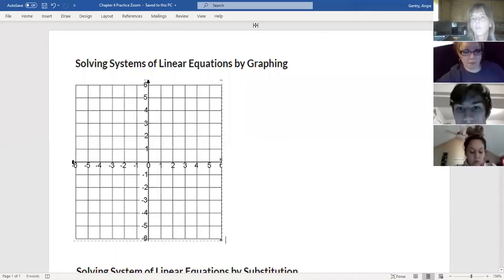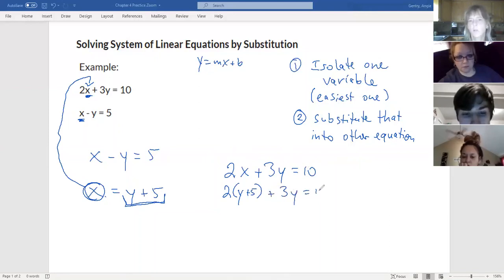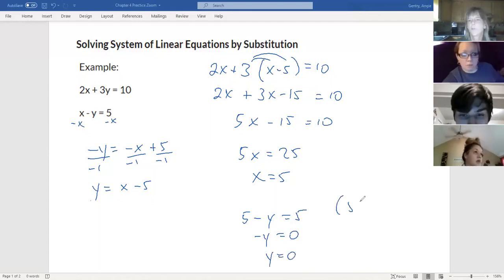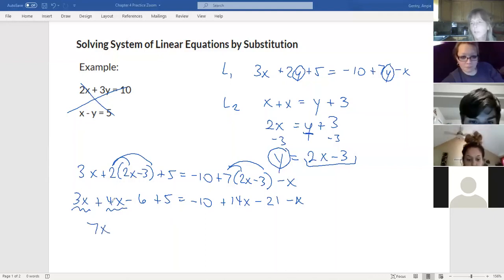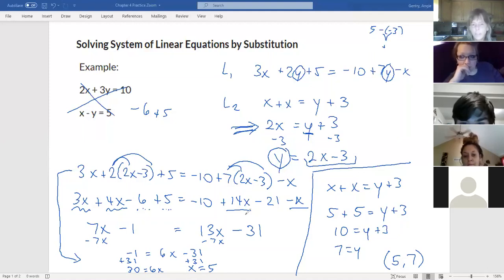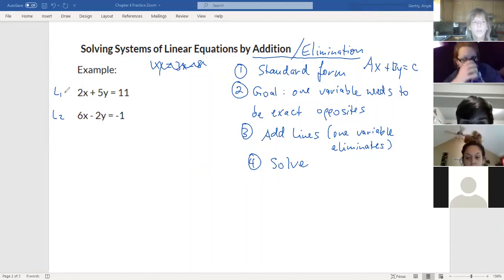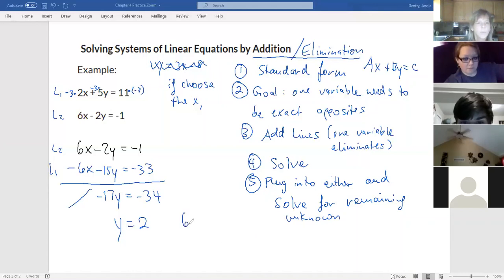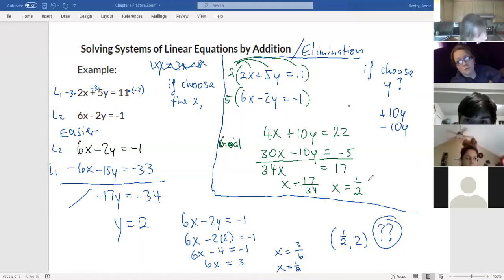zoom Chapter 4